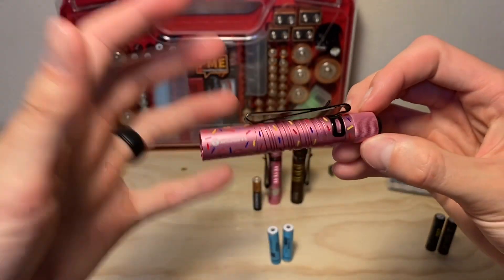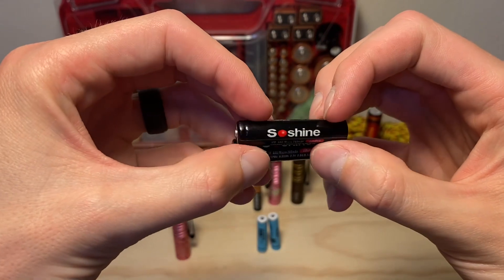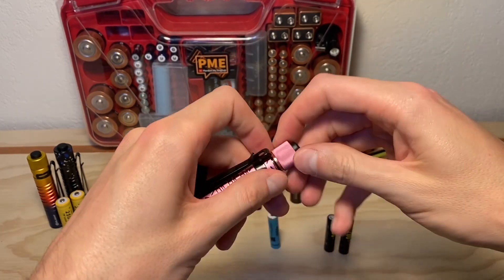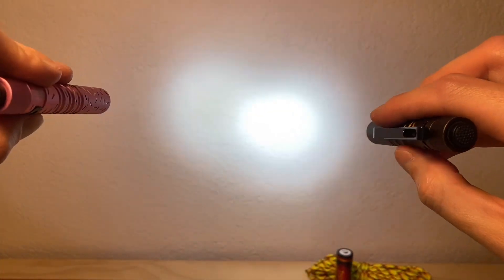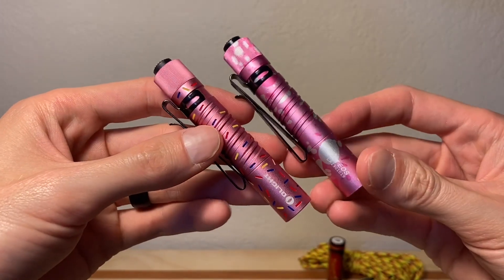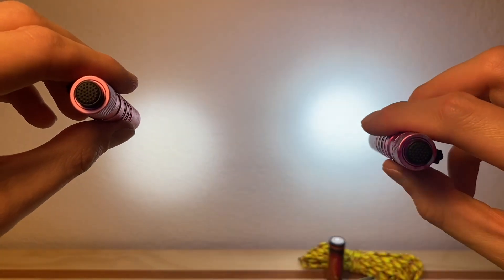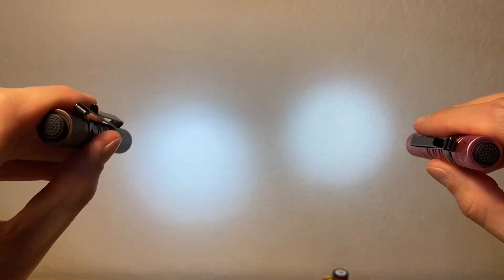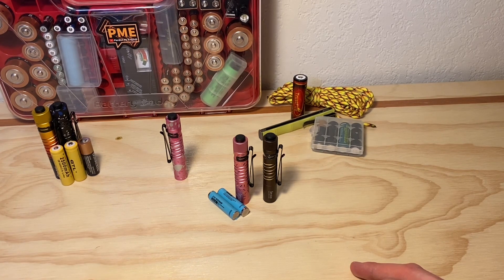Did the Olight i3T just get Nerfed?! Pt. 1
The Donut Olight i3T EOS looks amazing but it does not seem to handle 10440s the same as older models. We investigate in this video.

PK Cell 10440s

Got Mail?
Pardon My English
941 West I35 Frontage Rd Ste. 116 # 223